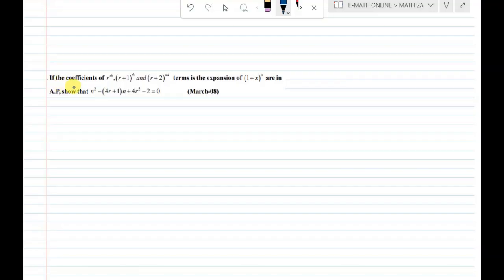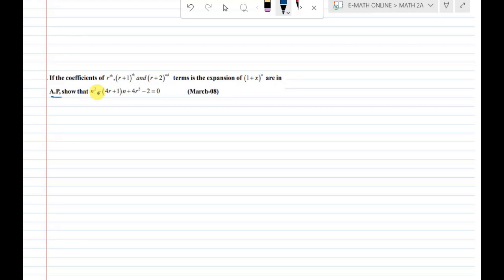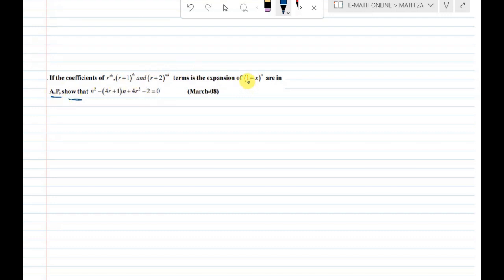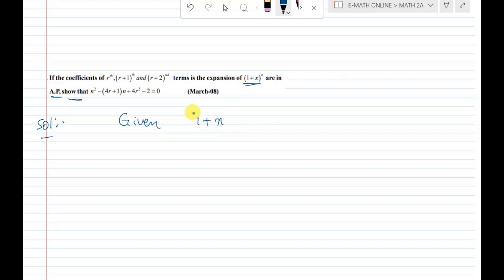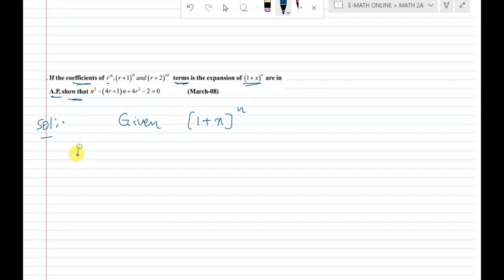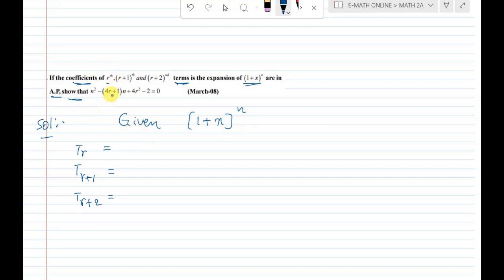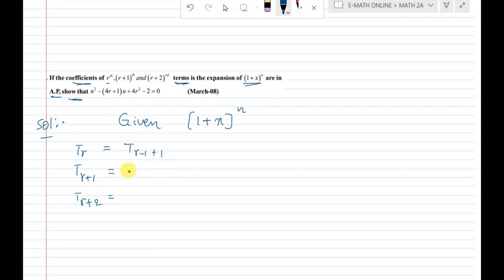If the coefrth, (r + 1)th and (r + 2)th (1 + x)ⁿ are in A.P., prove n² - (4r + 1)n + 4r² - 2 = 0.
In mathematics, an arithmetic progression (A.P.) is a sequence of numbers such that the difference between the consecutive terms is constant. If the coefficients of the rth, (r + 1)th and (r + 2)th terms in the expansion of (1 + x)^n are in A.P., we can prove that n^2 - (4r + 1)n + 4r^2 - 2 = 0.

To do this, we first need to understand the expansion of (1 + x)^n. This can be done using the binomial theorem, which states that for any real numbers a and b and any positive integer n, the expansion of (a + b)^n is given by:

(a + b)^n = C(n, 0)a^n b^0 + C(n, 1)a^(n-1) b^1 + C(n, 2)a^(n-2) b^2 + ... + C(n, n-1)a^1 b^(n-1) + C(n, n)a^0 b^n

Where C(n, k) denotes the binomial coefficient, which can be calculated using the formula:

C(n, k) = n! / (k! (n - k)!).

Using this theorem, we can expand (1 + x)^n as follows:

(1 + x)^n = C(n, 0)1^n x^0 + C(n, 1)1^(n-1) x^1 + C(n, 2)1^(n-2) x^2 + ... + C(n, n-1)1^1 x^(n-1) + C(n, n)1^0 x^n

= C(n, 0) + C(n, 1)x + C(n, 2)x^2 + ... + C(n, n-1)x^(n-1) + C(n, n)x^n

Therefore, the coefficient of the rth term in the expansion of (1 + x)^n is C(n, r), and the coefficient of the (r + 1)th term is C(n, r + 1), and so on.

Now, let's assume that the coefficients of the rth, (r + 1)th and (r + 2)th terms in the expansion of (1 + x)^n are in A.P. This means that the difference between the coefficients of any two consecutive terms is constant. Let this constant be denoted by d.

Therefore, we have:

C(n, r + 1) - C(n, r) = d

C(n, r + 2) - C(n, r + 1) = d

Subtracting the first equation from the second, we get:

C(n, r + 2) - 2C(n, r + 1) + C(n, r) = 0

Now, we can use the property of the binomial coefficients, which states that:

C(n, k) = C(n-1, k) + C(n-1, k-1)

Applying this property to the equation above, we get:

C(n, r + 2) = C(n-1, r + 1) + C(n-1, r)